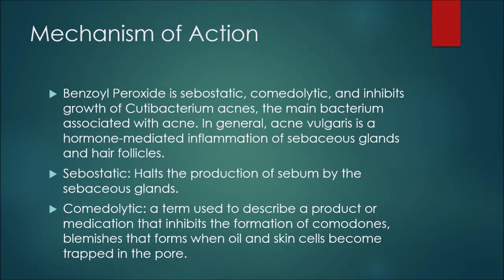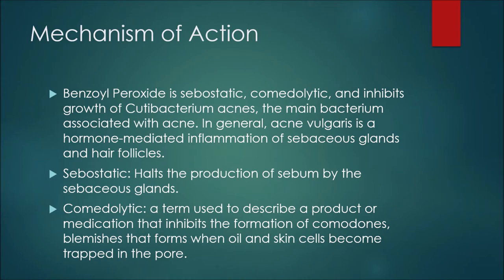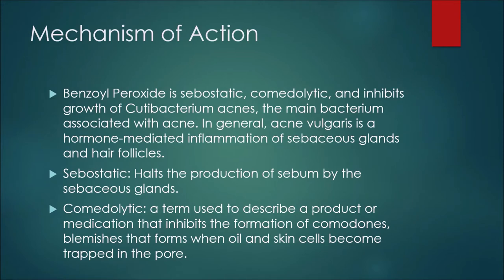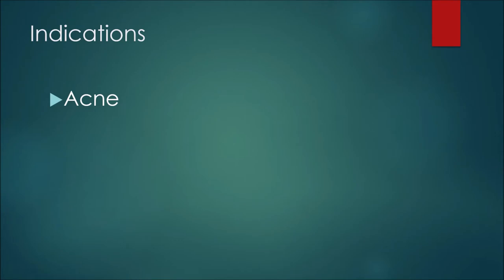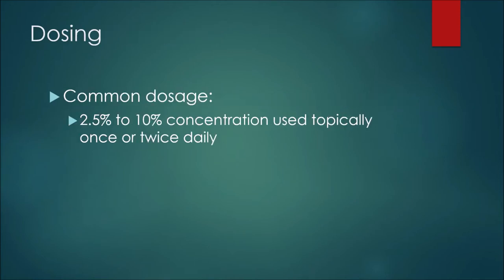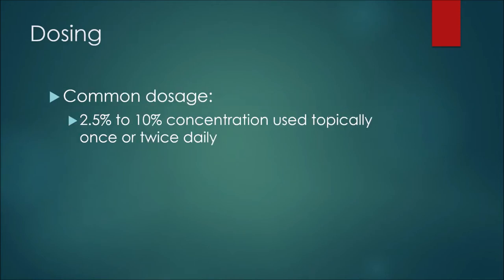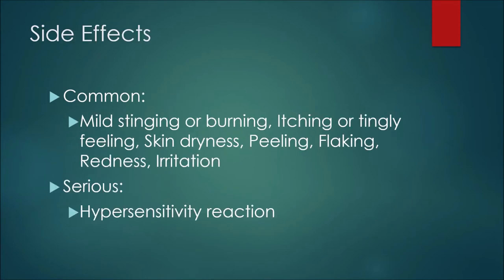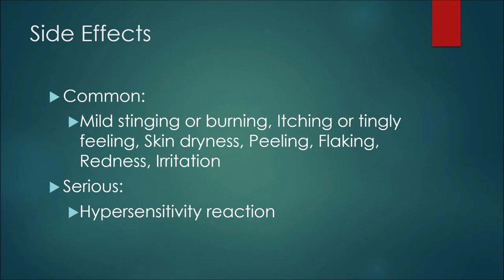Benzoyl Peroxide (Benzac) - Pharmacist Review - Uses, Dosing, Side Effects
In this episode, I discuss a medication known as benzoyl peroxide (Benzac, Benzagel, Benziq).

Ethereum Wallet:   0x14beb4a736aB52490fFF69ced7fC185d947C42b5
Bitcoin Wallet:   3Mn22ce4SxYt8XhHZEfxzYwe3fXqU3SYDX